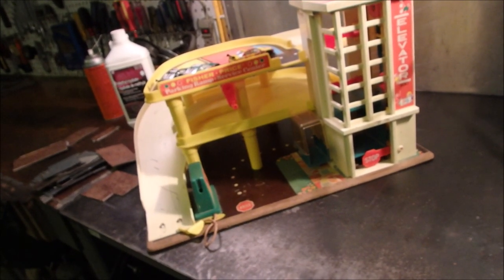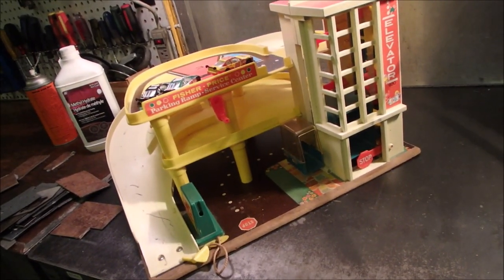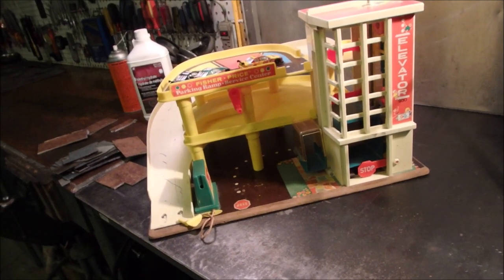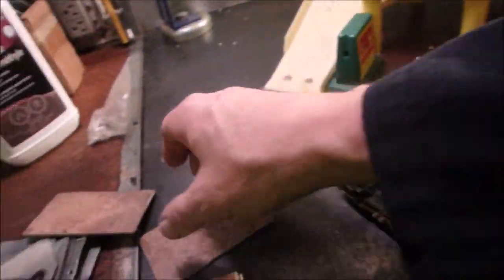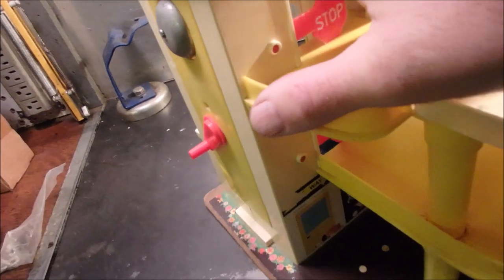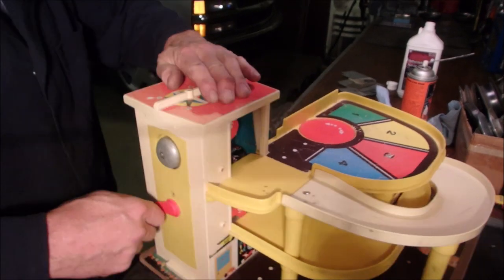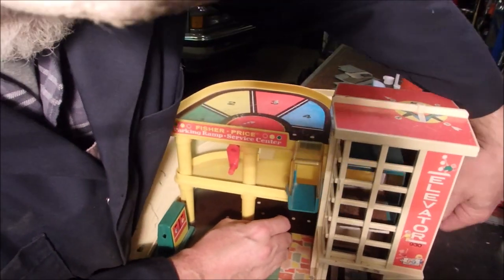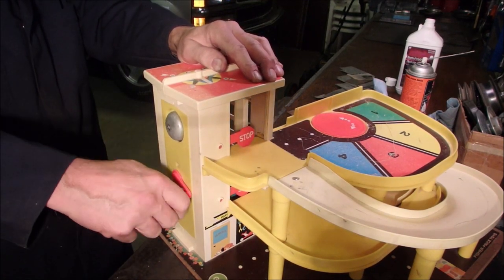#11 Helps With Most Important Repair Yet.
This Fisher Prie Garage was not doing what it was intended to do so i repaired it the best I could.